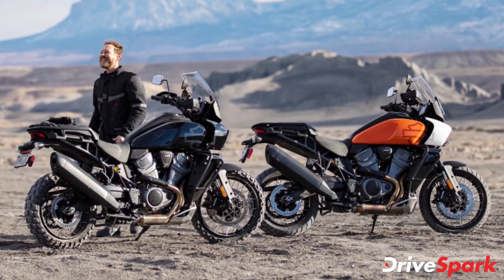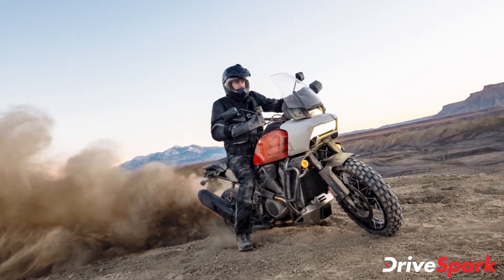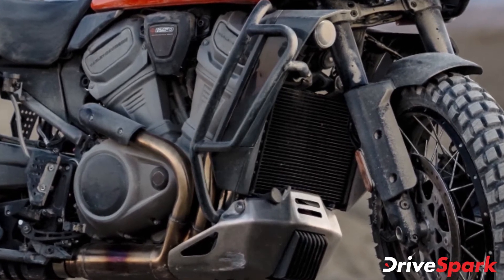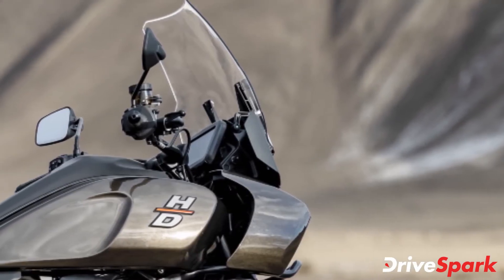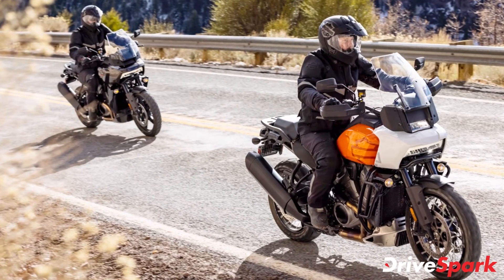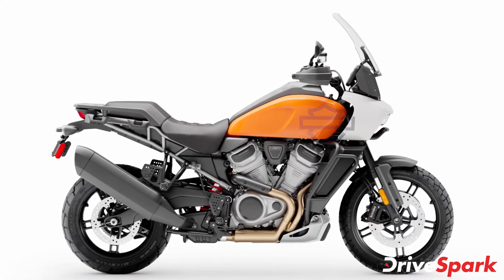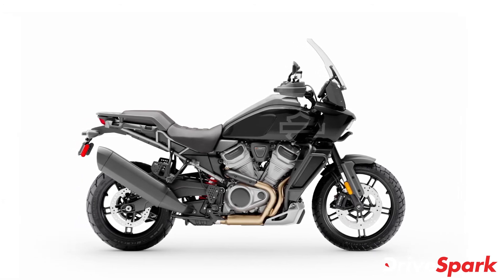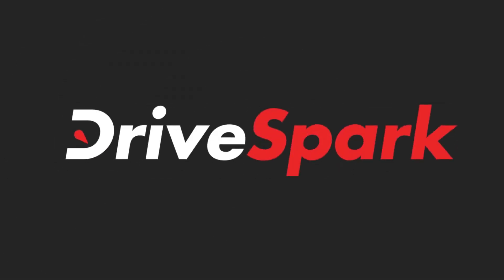Harley Davidson Pan America 1250 & 1250 Special Launched In India | Price, Specs & Other Details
Harley Davidson has launched the Pan America 1250 and 1250 Special motorcycles in the Indian market. The Harley Davidson Pan America 1250 retails at a starting price of Rs 16.90 lakh, ex-showroom (India). Watch the video to more about the adventure motorcycles from the American manufacturer.